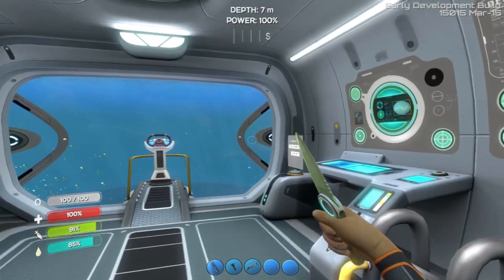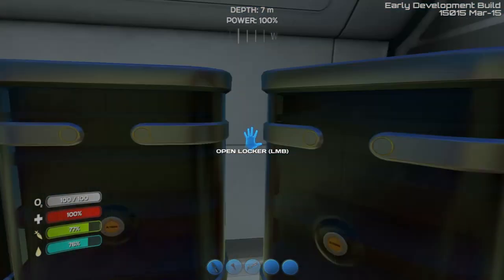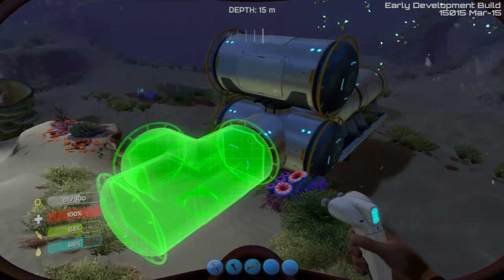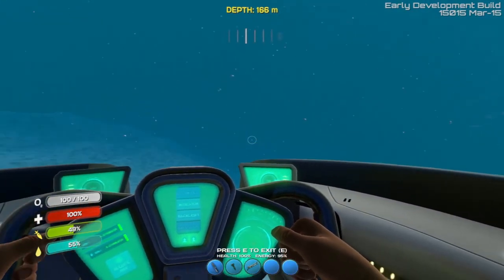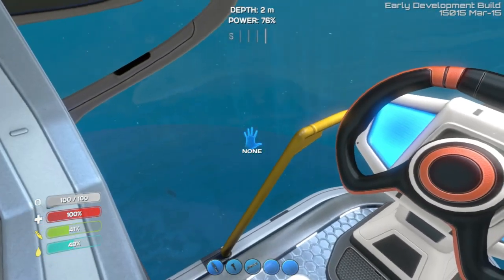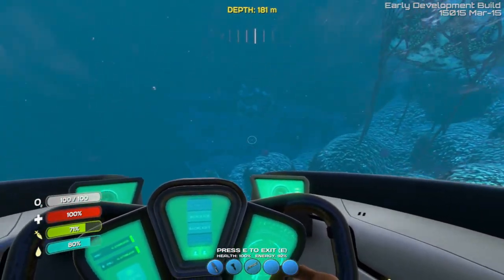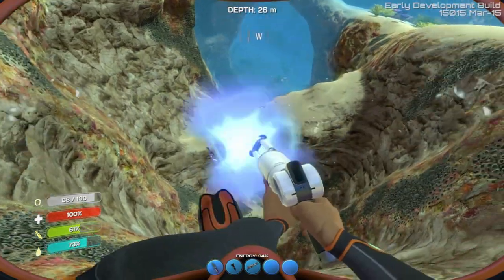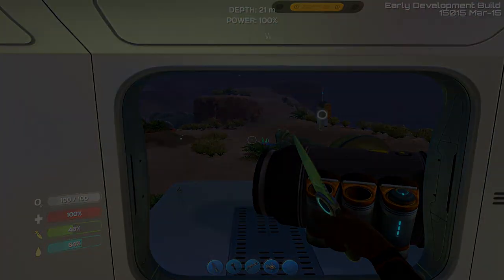Let's Play Subnautica - Episode 9: Stasis Rifles Are AMAZING!!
Subnautica is a oceanic survival game where you play as a survivor of your crashed space ship on an uncharted alien world. Now you must craft, explore, build, and much more to survive! Obviously the premise sounded awesome so I decided to try it, I hope you all enjoy! :)